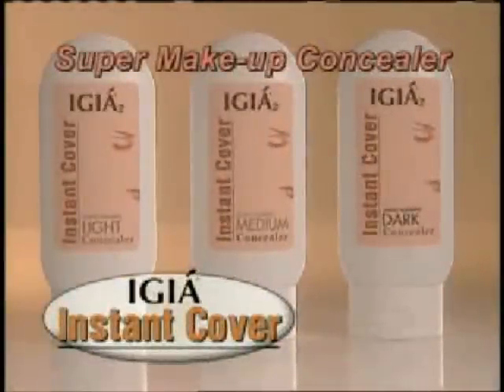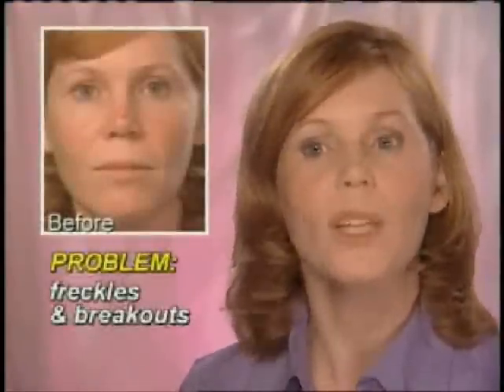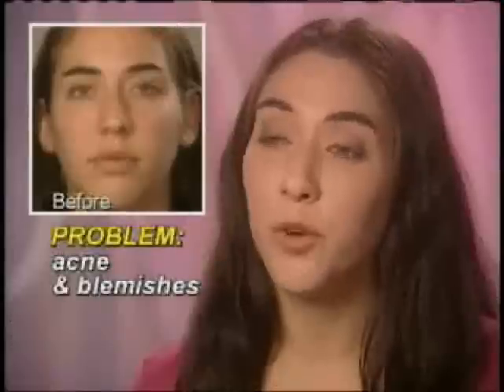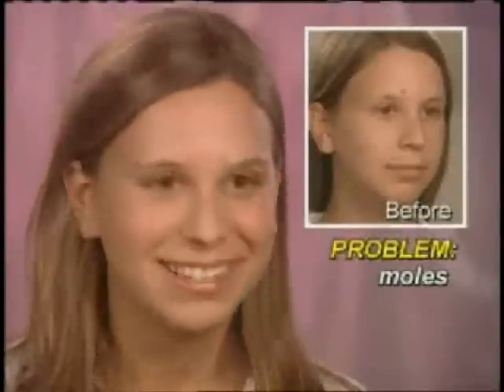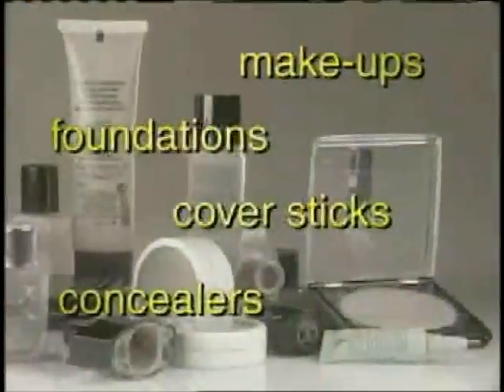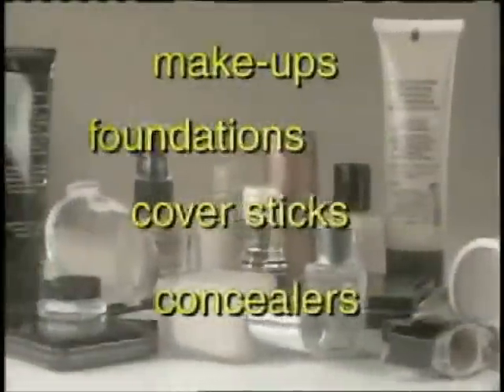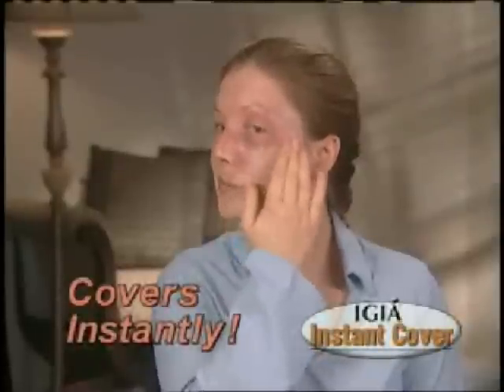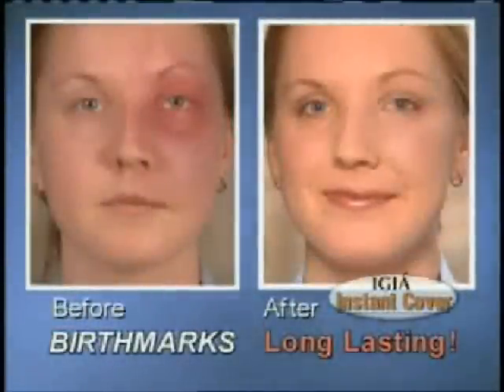Instant Cover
Miracle concealer make up to cover any skin imperfection instantly. It hides acne,
age spots, birthmarks, dark eye circle, varicose veins and more. Is waterproof and
smudge resistant. Millions of pieces have been sold worldwide. It has had a lot of TV
behind it both in the U.S and international market.